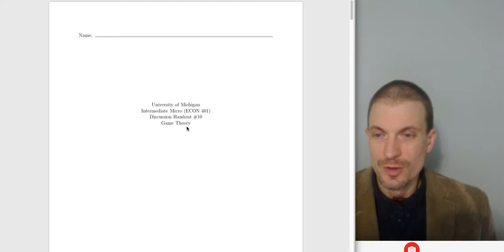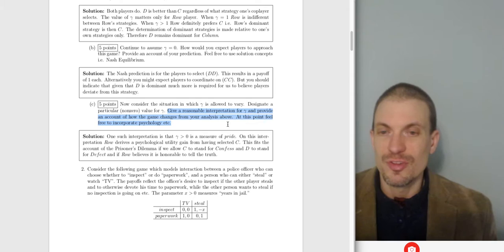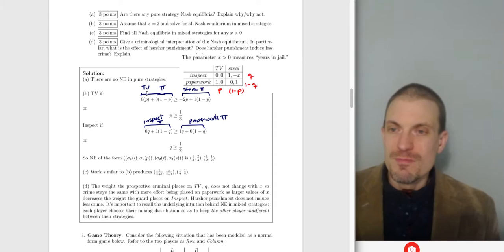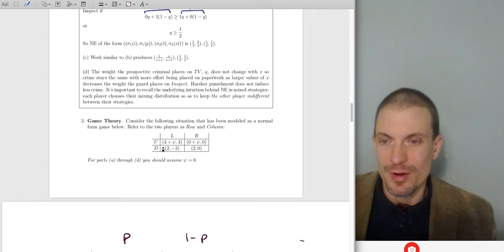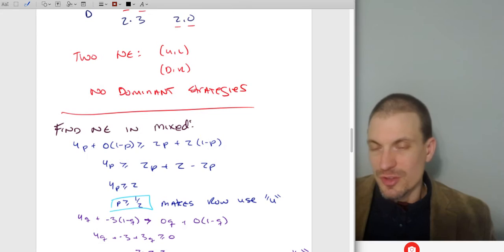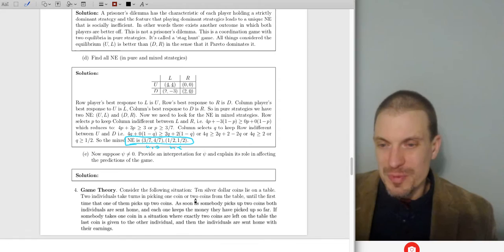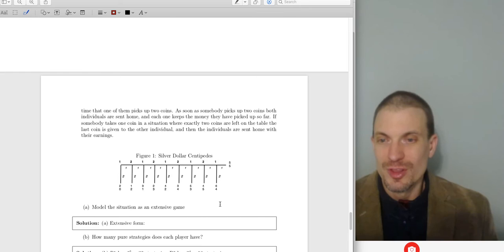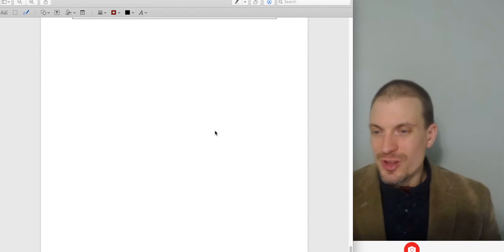Game Theory Discussion Walk Through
A few quick exercises: Nash equilibria, mixed strategy Nash equilibria, extensive form games